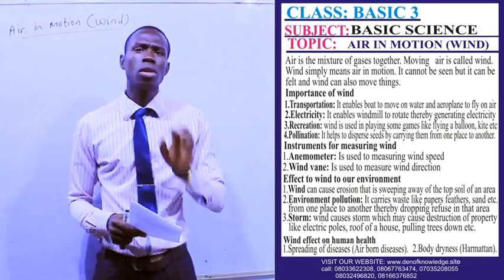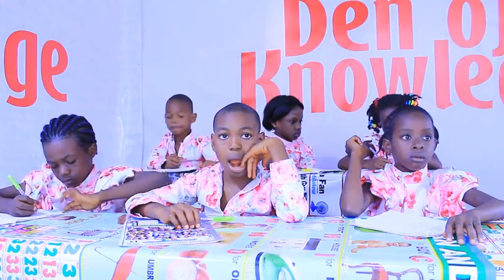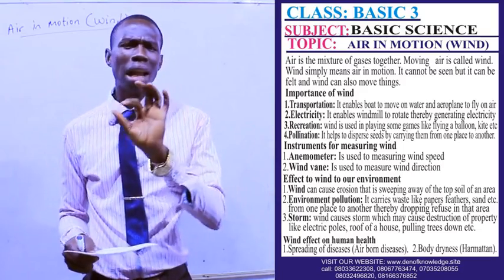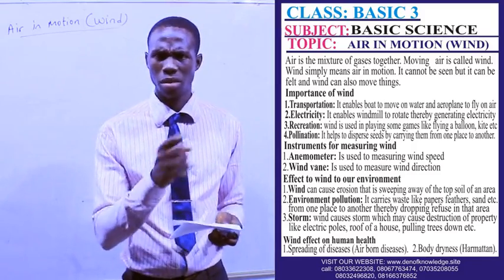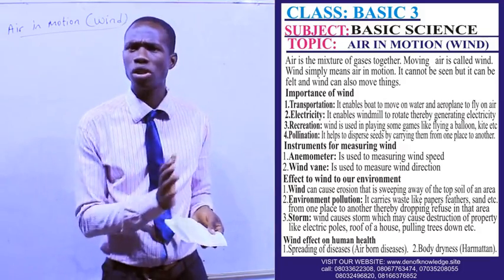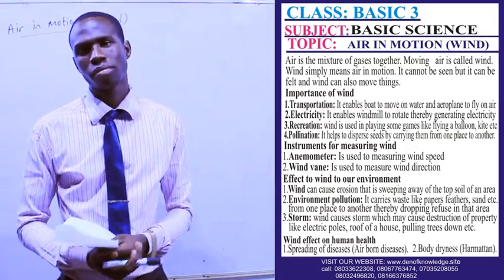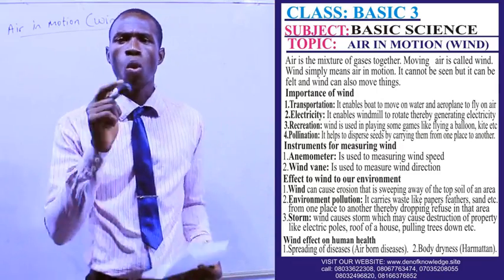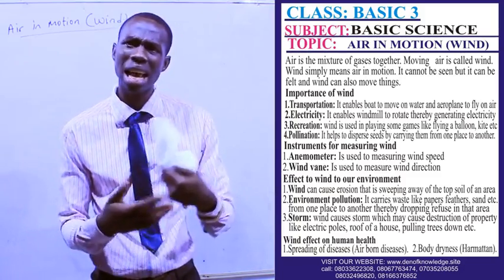Basic 3 Basic Science (Topic - AIR)_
This video serves as a home tutor to youngsters in Basic 3 class to understand Basic Science. For further enquiries please visit our